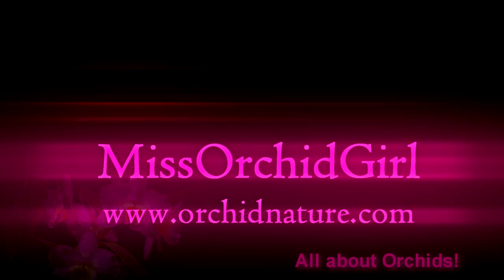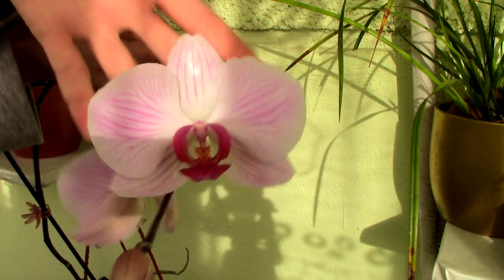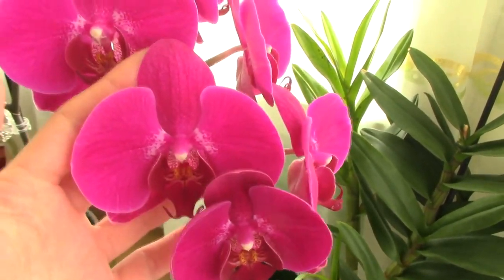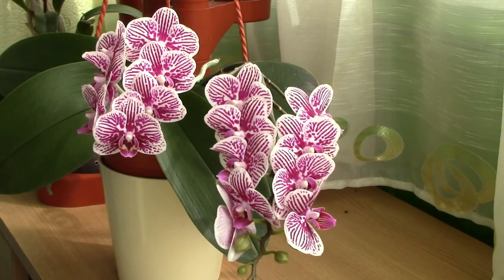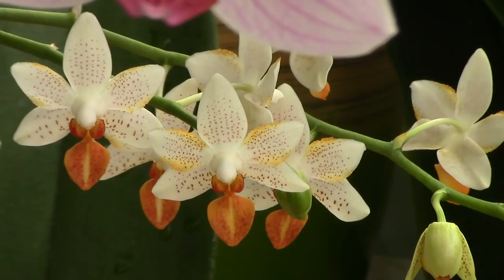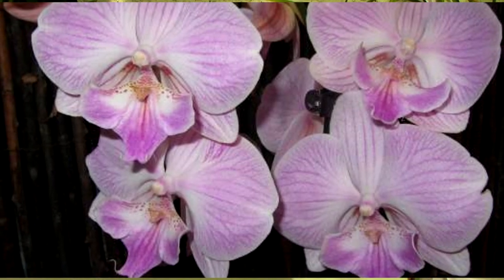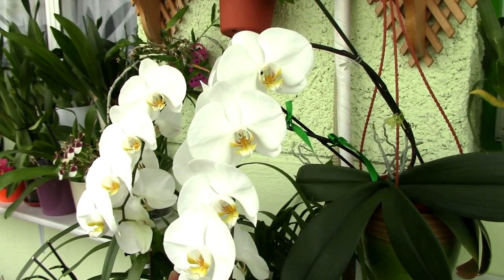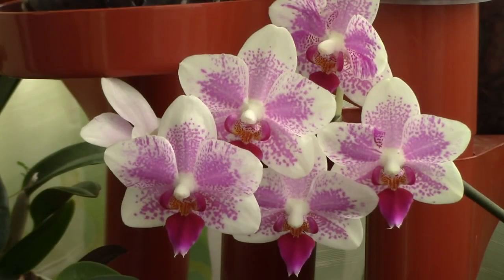Phalaenopsis orchids - Flower variations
Phalaenopsis orchids are the most diverse species of orchids available. They come in infinite patterns and variations, so enjoy!